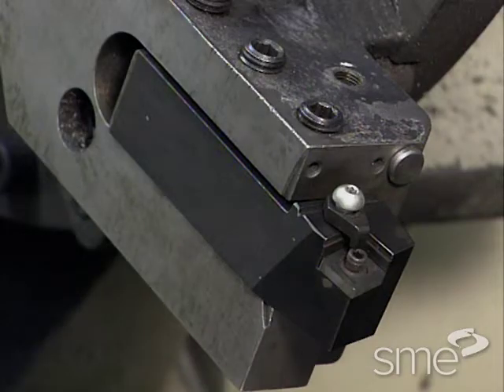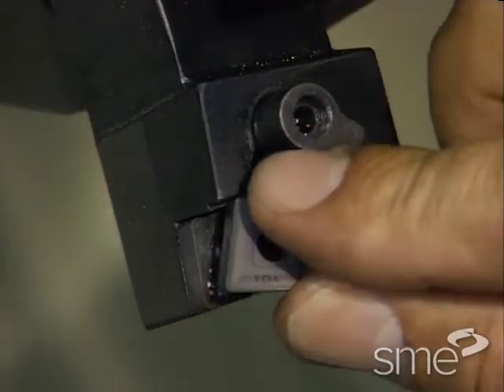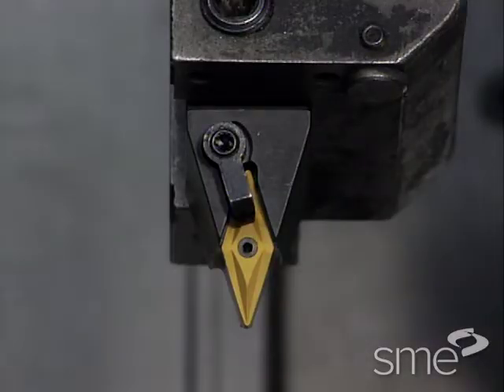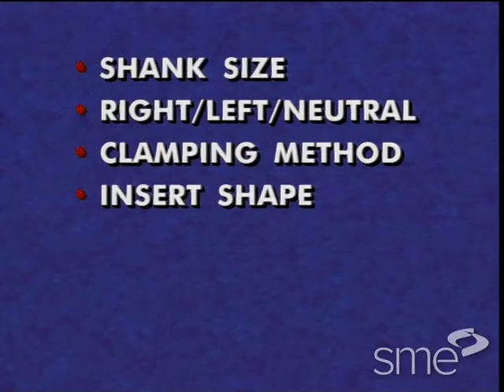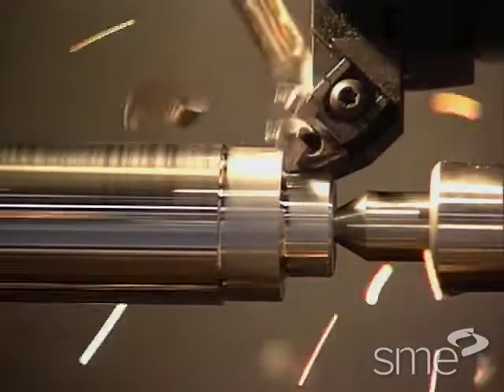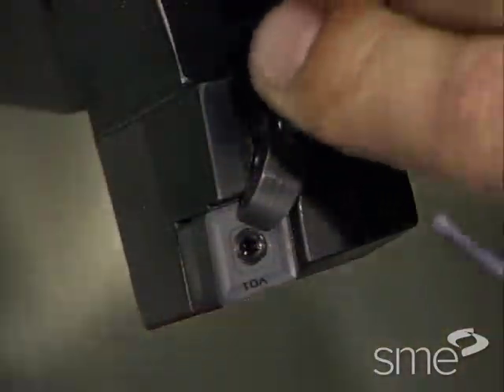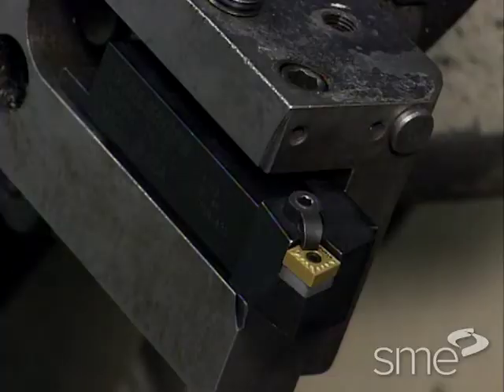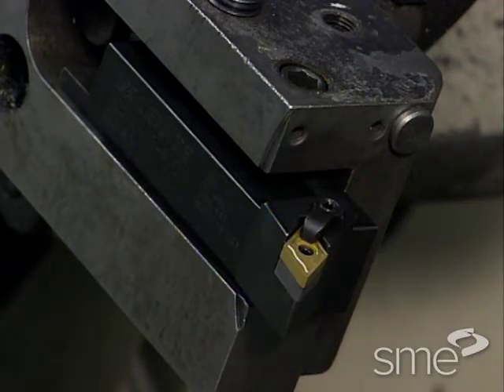Cutting Tool Geometries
Efficient metalcutting requires using the properly shaped tool for the task. These cutting tools are all described by their angles or geometries. To better understand these angles, this program, part of the Fundamental Manufacturing Processes Video Series, examines single-point turning tool and toolholder geometries, and milling and multi-point tool geometries.

The turning and single point tools segment explores the various aspects of tool/toolholder geometry, such as insert shape, angle of inclination, lead angle, tool nose radius, and the various cutting tool rake angles. Insert chipbreaker designs and chip formation are also covered.

The milling and multi-point cutting tools segment focuses on the various milling cutter/milling insert rake angles, as well as, lead angle, cutter pitch, hand of cutter, effective diameter, and more.